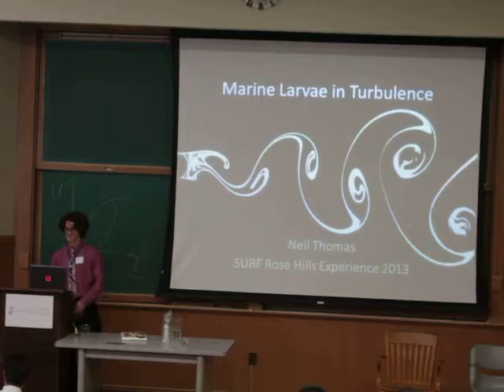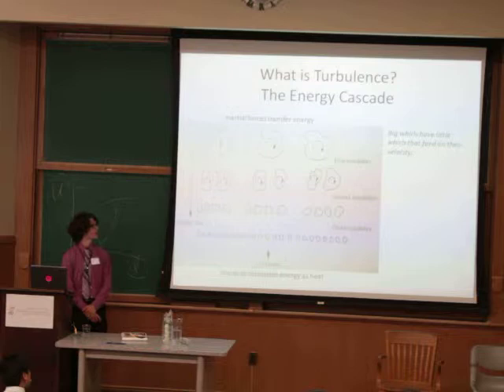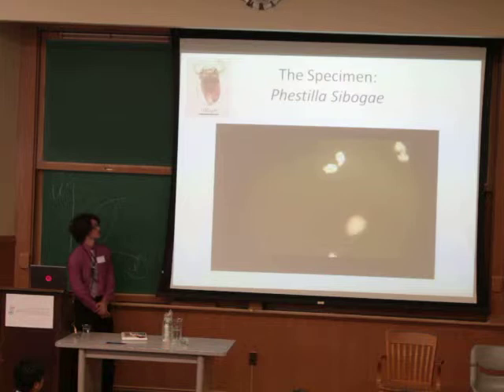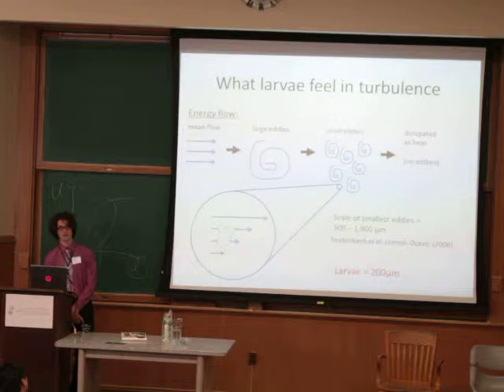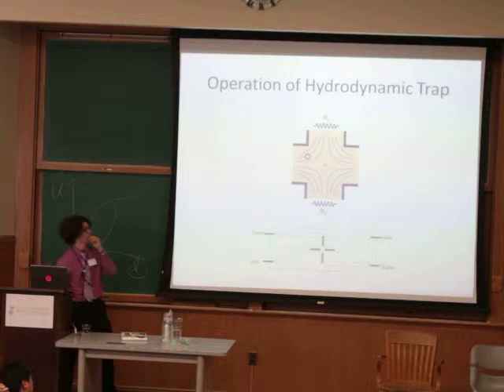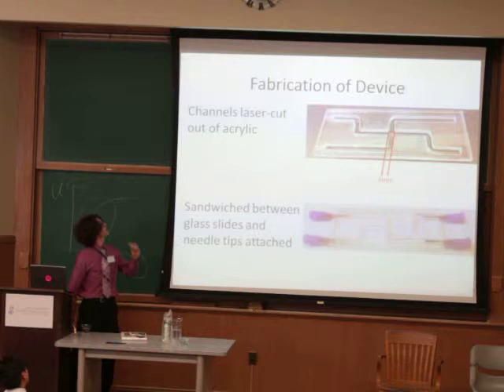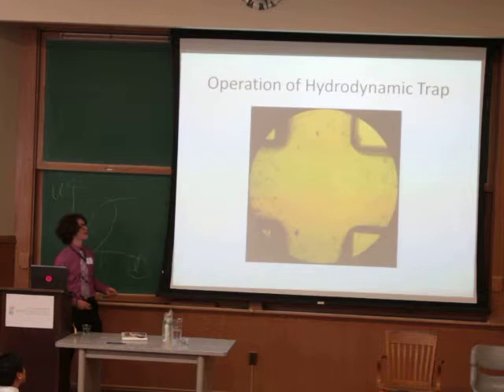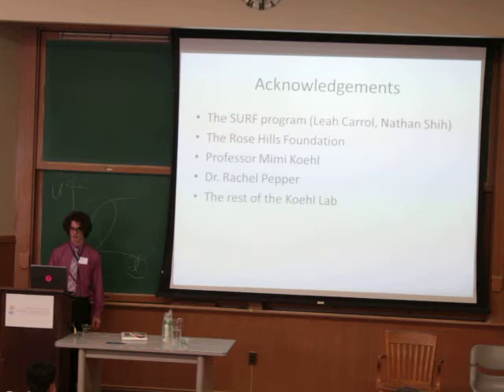Marine Larvae in Turbulence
Neil Thomas, Engineering Mathematics & Statistics and Chemistry
SURF/Rose Hills Experience Fellow
Summer Undergraduate Research Fellowship 2013 Session 7B
Mentor:  Mimi Koehl, Integrative Biology